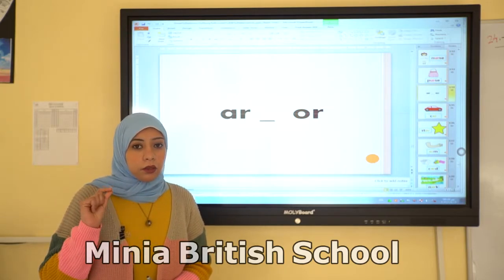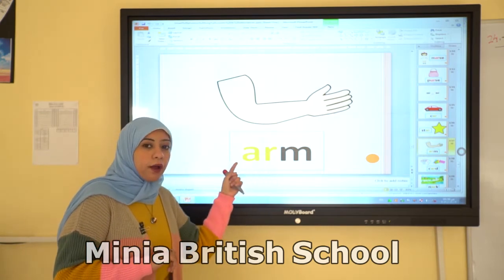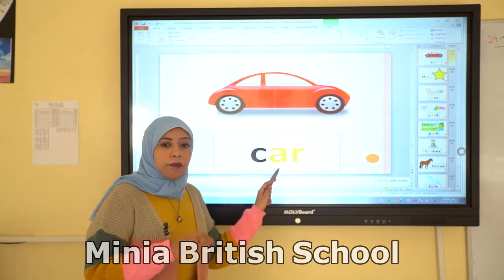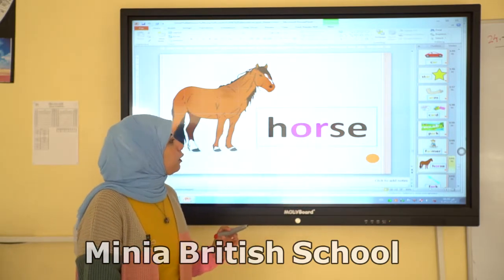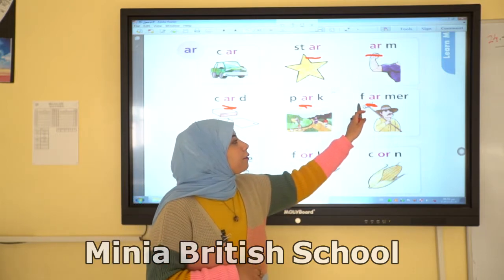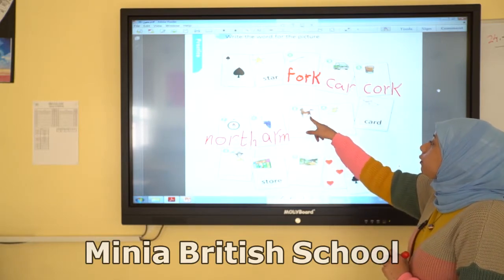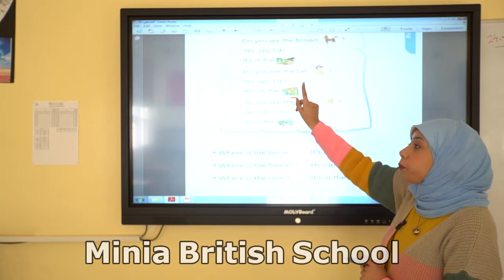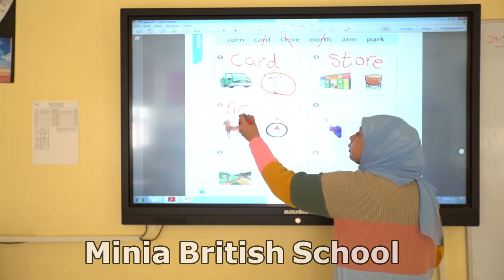Smart Phonics -Double letters(ar-or)-MBS Channel- Kindergarten Department